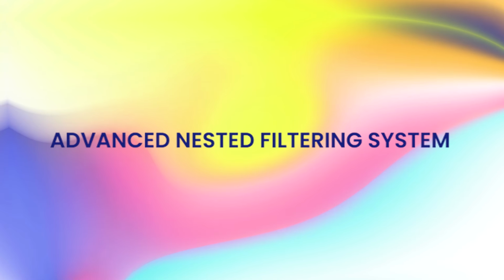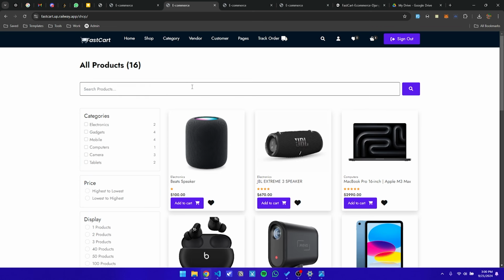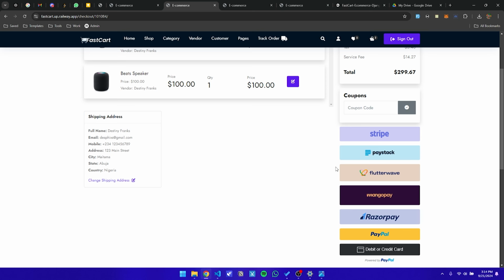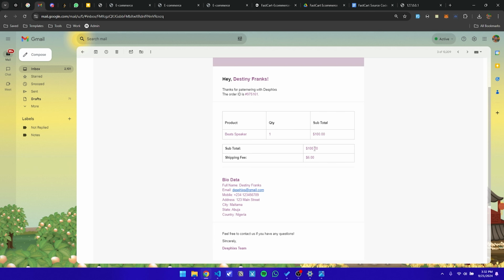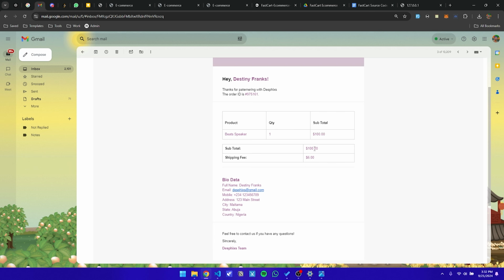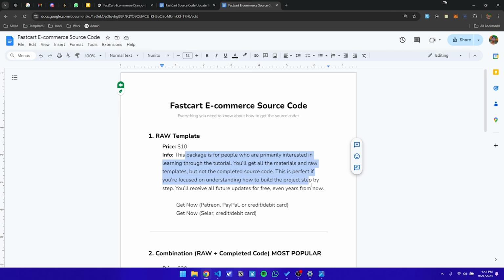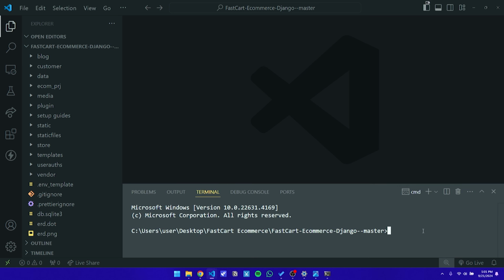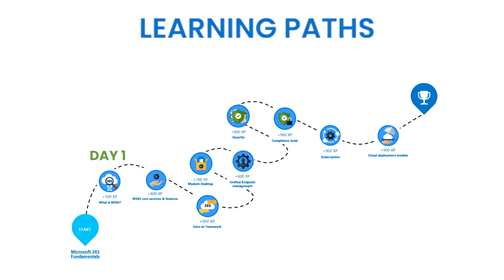E-commerce Website using Django - Multi-vendor, Single Seller, Dashboard, Source Code